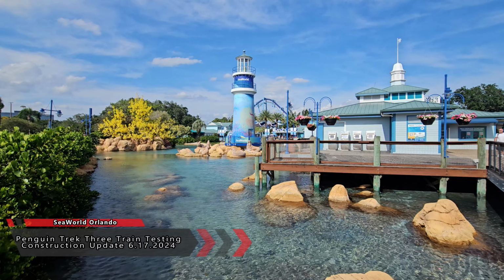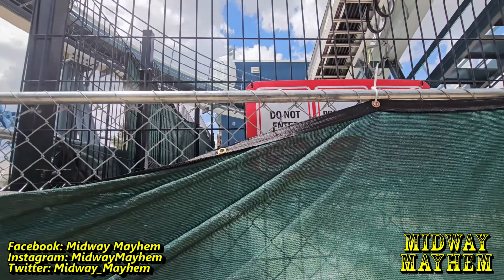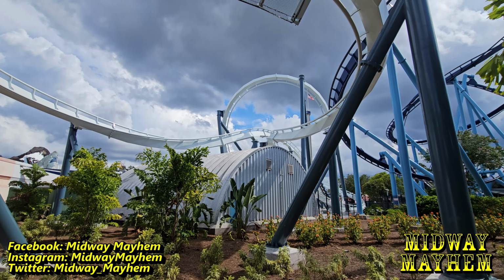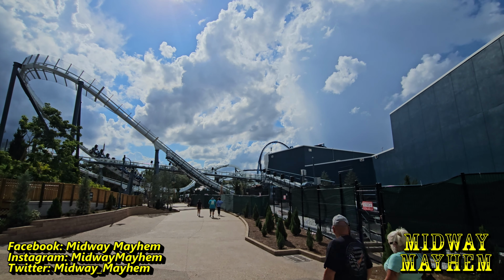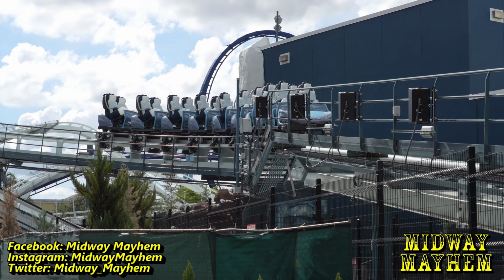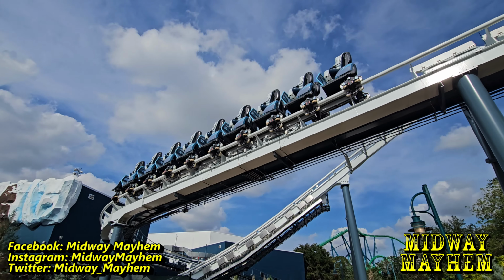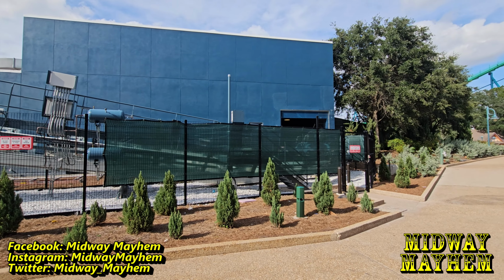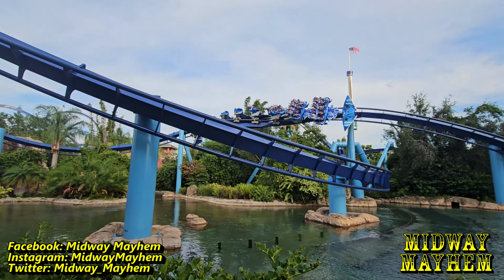SeaWorld Orlando Penguin Trek 3 Trains, 100+ Test Run Construction Update 6.17.24 TONS OF TESTING!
Testing has ramped up with a fever for Penguin Trek at SeaWorld Orlando as we have seen them do well over 200+ test run in the last few days!  There has also been the addition of the third train to the track and it's now making laps with the others.